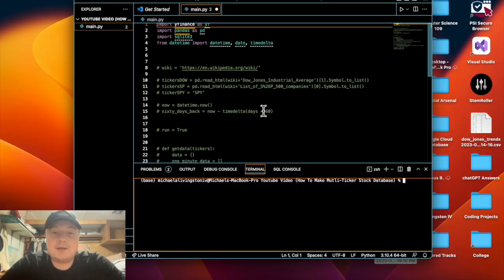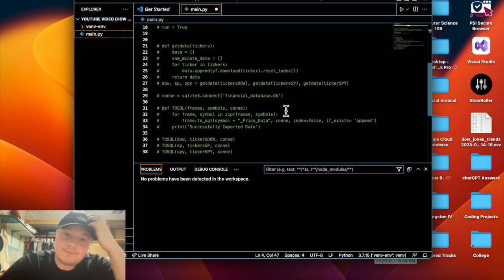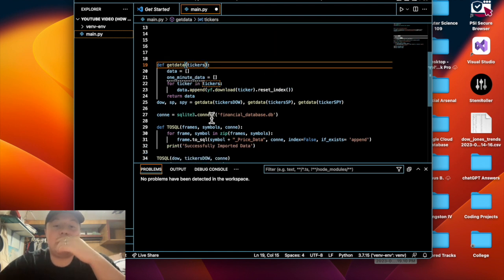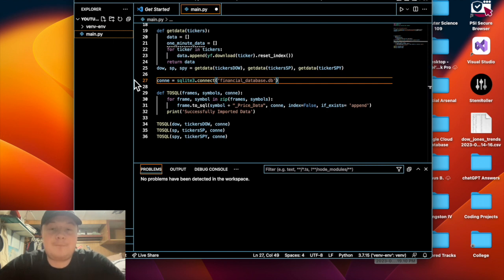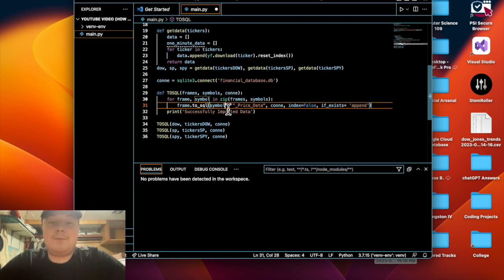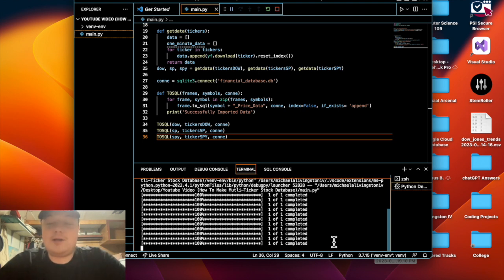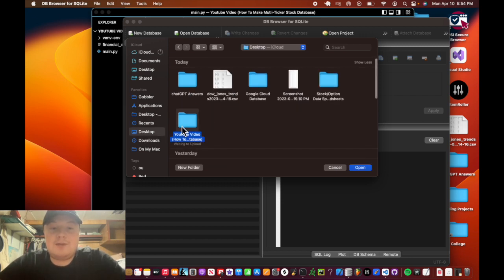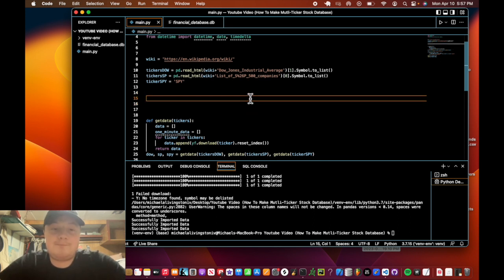How To Make Multi Stock Historical Price Database Using Python and SQLite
In this video tutorial I will show you how to make a multi stock historical price database of all stocks in the Dow Jones Industrial Average and the S&P 500 using Python and SQLite.

GitHub - livingstoniv

Interested in cryptocurrency investing but don't know where to get started? Check out my buddy Marco's course for how to make HUGE profits and learn in a short period of time: